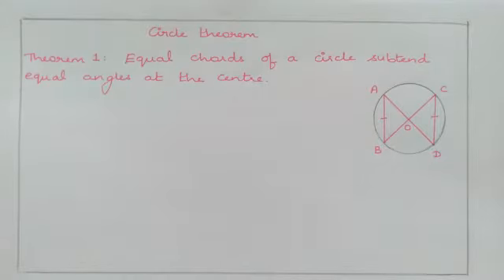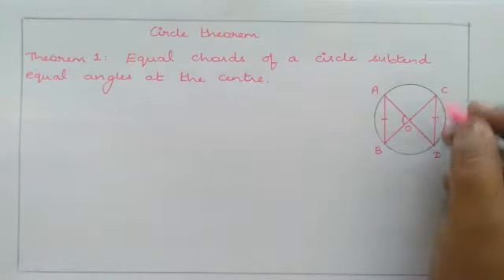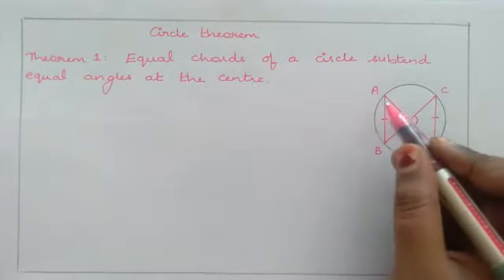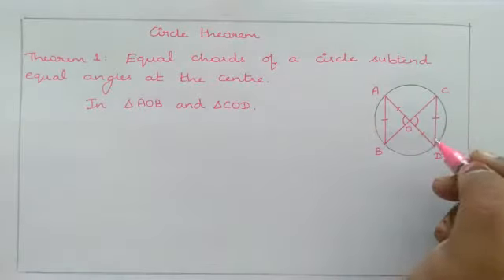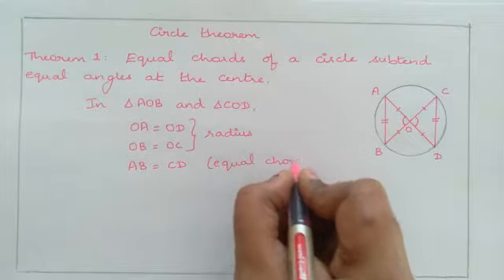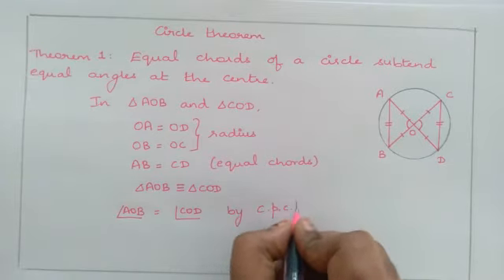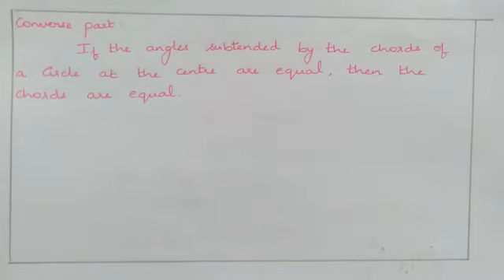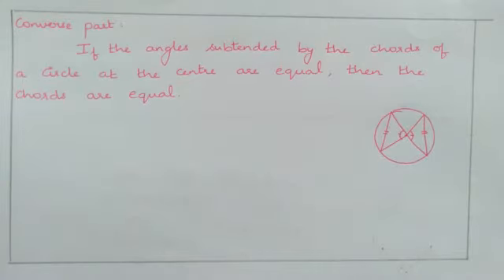Equal chords of a circle subtend equal angles at the centre: Theorem proof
Equal chords of a circle subtend equal angles with the centre